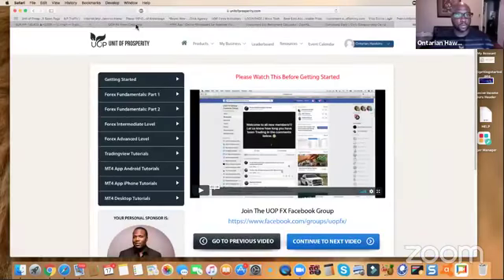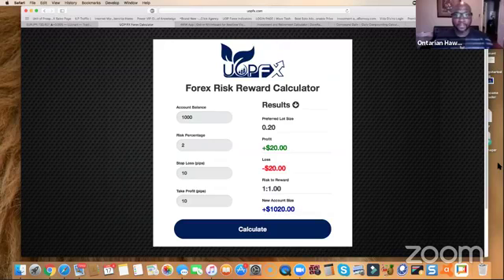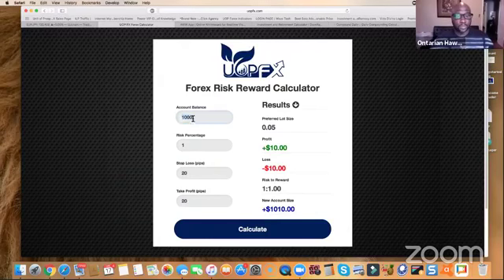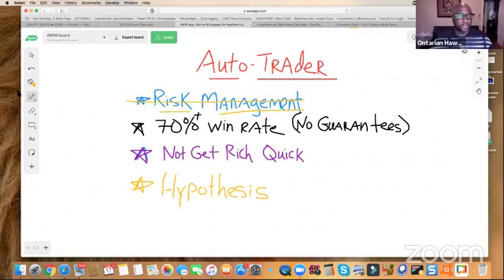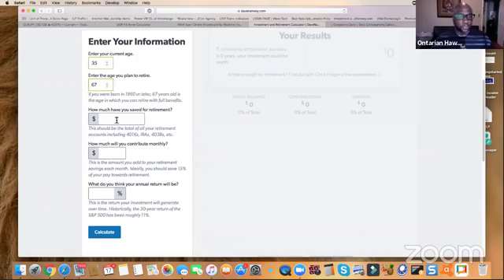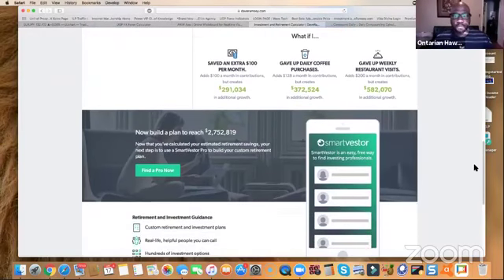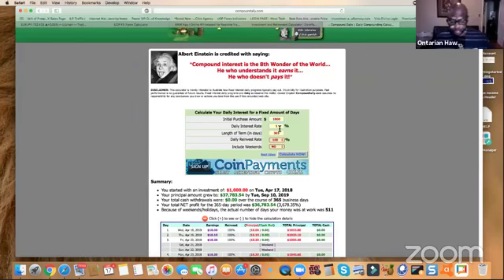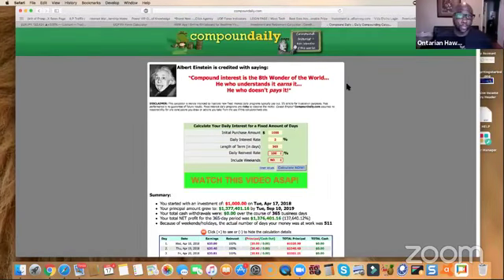Best Forex Auto Trader UOP FX Unit of Prosperity-- *NEW* Auto Trader Launching Soon Get Positioned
In this video for the Best Forex Auto Trader UOP FX with the Unit of Prosperity Review, learn how to get positioned to receive with our new Auto Forex Trader launching in a couple of days.